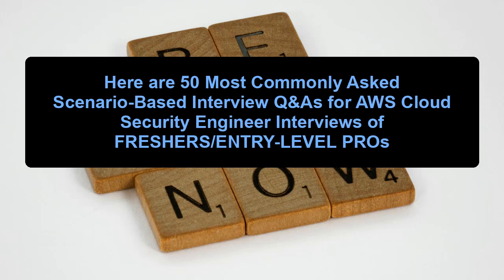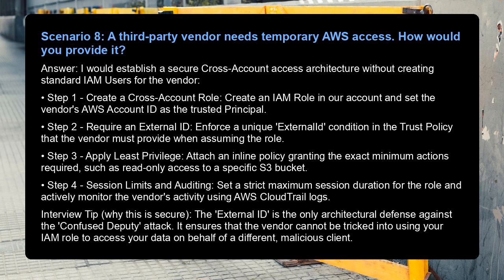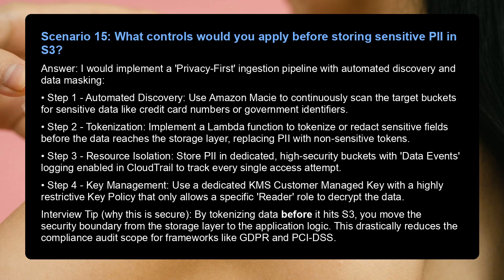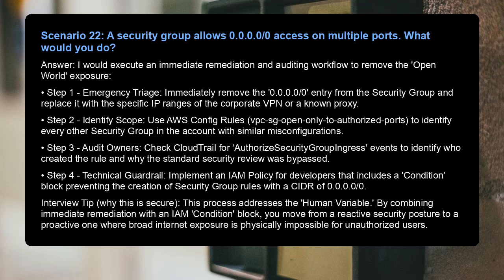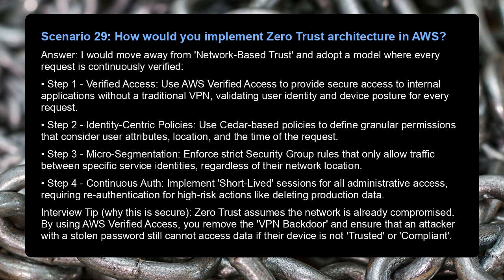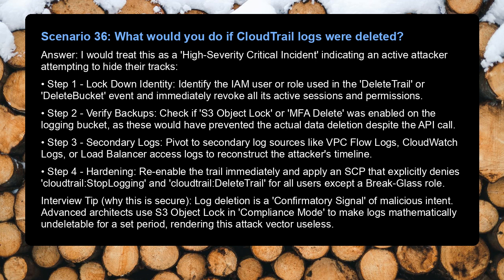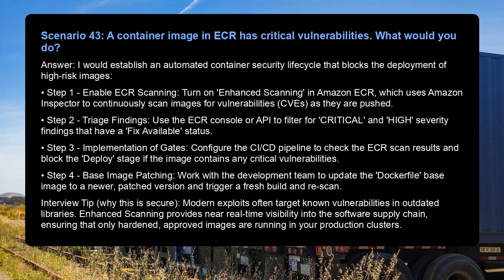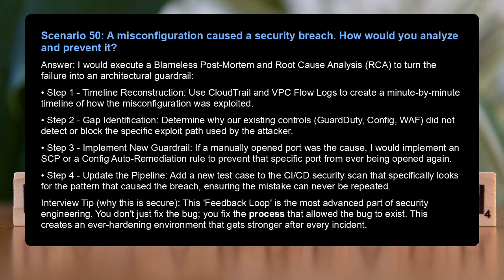AWS Cloud Security Engineer (FRESHERS/ENTRY-LEVEL PROs): 50 Most Commonly Asked SCENARIO-BASED Q&As!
Want to crack AWS Cloud Security interviews as a fresher in 2026+ interviews?

If you are applying for an entry-level AWS Cloud Security or DevSecOps role in 2026+ interviews, knowing what a firewall is won't get you the job. Hiring managers want to know if you can survive a production incident.

Stop memorizing textbook definitions. Start solving real cloud incidents.

This video covers 50 real-world scenario-based AWS security interview questions that companies are asking right now.

No theory. No fluff.
Only practical, real-life cloud security situations you will face in interviews.

In this complete 50-Scenario Masterclass, we bridge the gap between "Junior Candidate" and "Strong Hire." We don't just give you the answers; we show you the exact AWS CLI commands, the IAM policy fixes, and the architectural mindset required to protect an enterprise cloud environment.

We break down the "Junior Traps" that get candidates rejected, and the "Senior Signals" (like using OIDC, IMDSv2, Athena for CloudTrail, and GuardDuty) that guarantee you the job offer.

🔥 What you’ll learn:
IAM security scenarios (roles, access keys, least privilege)
S3, RDS, encryption & data protection questions
VPC, Security Groups & network security scenarios
Real incident-based questions (credential leaks, attacks, misconfigurations)
DevSecOps & monitoring questions (CloudTrail, GuardDuty)

🎯 Who should watch:
Freshers preparing for Cloud Security / AWS interviews
Students targeting DevSecOps / Cloud roles
Anyone stuck with theoretical questions

⚡ Pro Tip:
If you can confidently answer even 20 of these scenarios, you're ahead of 90% of candidates.

🔥 What You Will Master in This Video:
 The Cloud Security Interview Trap
Pillar 1: Identity & Access Management (IAM & STS)
Pillar 2: Data Protection & Storage Security (S3, KMS, Macie)
Pillar 3: Cloud Network Security (VPC, WAF, Shield)
Pillar 4: Monitoring & Incident Response (CloudTrail, EventBridge)
Pillar 5: DevSecOps & Shift-Left (OIDC, Policy-as-Code)

👉 🚀 Unlock the Ace Interviews Master Vault!

Stop guessing what hiring managers will ask. Get instant access to the internet's largest database of Most Commonly Asked Interview Q&As.

✅ 50,000+ Q&As & 1,000+ PDFs (Scenario, System Design, Technical & Behavioral)
✅ All Tech Domains: SAP, Cybersecurity, DevOps, Data, Testing & Cloud (Java/Python)
✅ One Subscription: Stop buying single PDFs. Unlock EVERYTHING for just ₹1,499/month!

🔍 Verify the Quality Yourself:
Check our Gumroad Legacy Portal to see the depth of our detailed previews and read thousands of 5-star success stories:

ALL Types of Most Asked Interview Q&A (Scenario-Based, Technical-Based, Behavioral-Based, Generally Most Asked, Real-World Problem-Solving and System Design) Required for your "CLOUD SECURITY ENGINEER" Interviews are here. You people can download ALL PDFs in a single ZIP file from below Link: